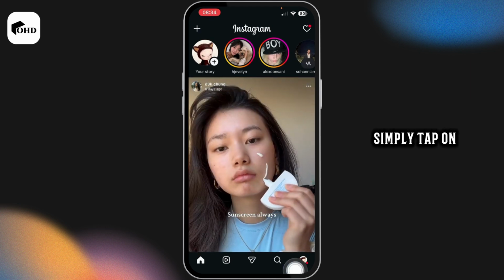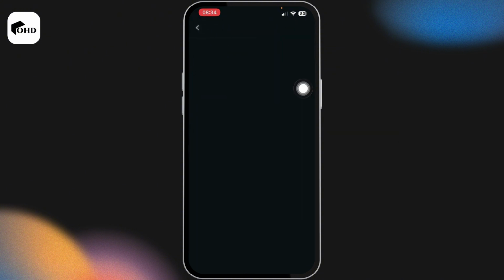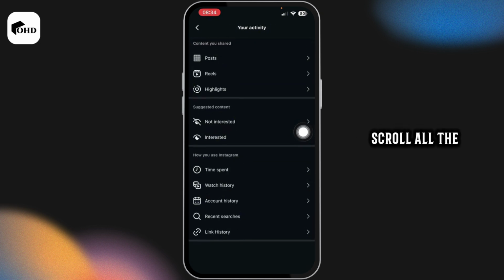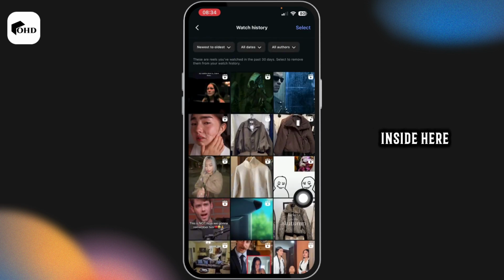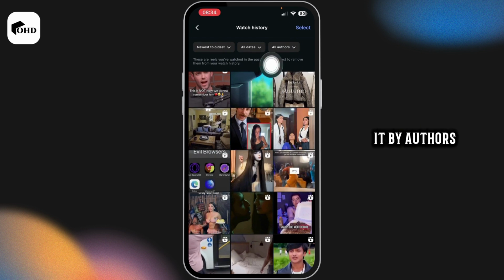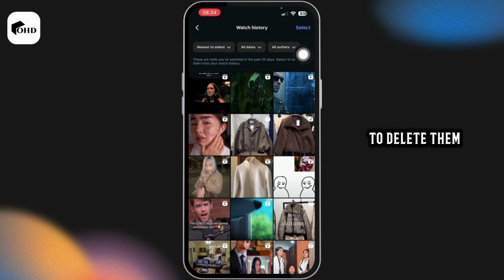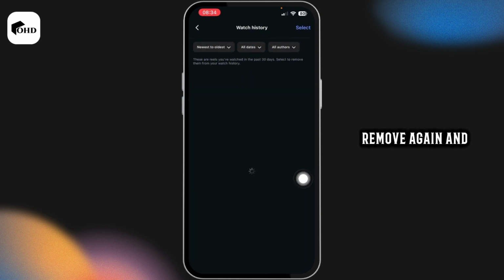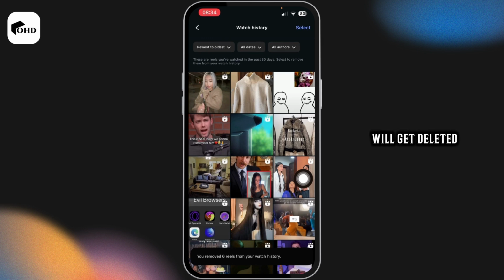How to Delete Instagram Reels Watch History (2025)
00:00 – Why You Might Want to Clear Reels Watch History
00:05 – Step-by-Step Guide to Delete Instagram Reels History

In this quick tutorial, you’ll learn how to delete your Instagram Reels watch history and reset your content recommendations in 2025. We’ll show you where to find your activity settings, how to clear search and viewing data, and keep your Reels feed fresh and personalized. Perfect for maintaining privacy and starting fresh on Instagram.